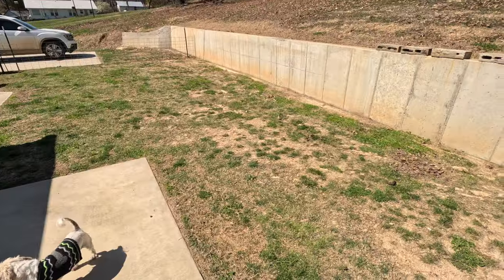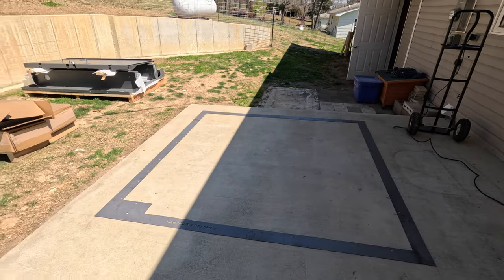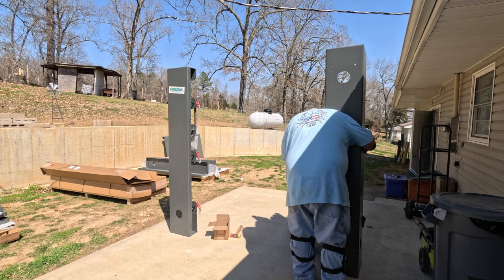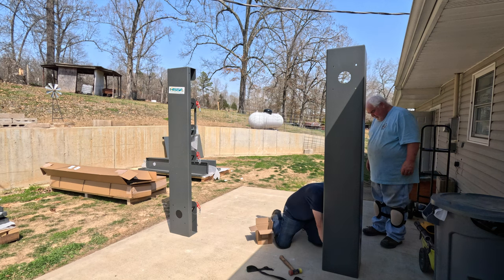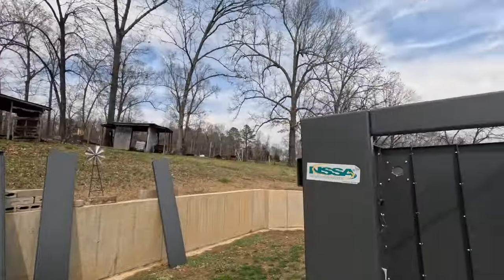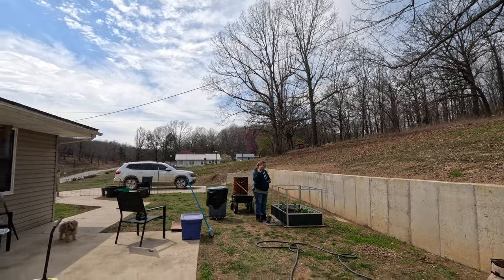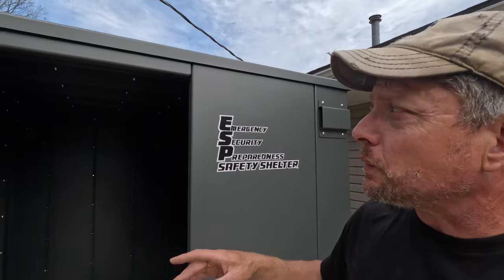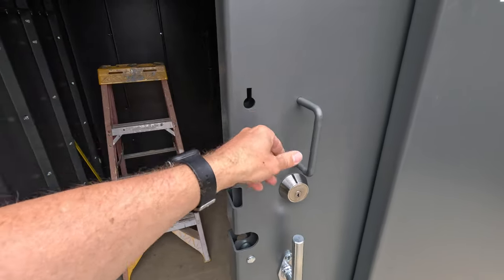Building a DIY Tornado Storm Shelter? | Three Little Goats Homestead Vlog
The storm shelter kit

Favorite Kitchen Gadgets:
Instant Pot
Turbo Convection Oven
Vacuum Sealer
Sun Oven

Favorite Soaping Supplies
Pure Soap Making Lye
Starter Molds
Funnel Pitcher
Stick Blender

Favorite Place to get soap additives is Bulk Apothecary.